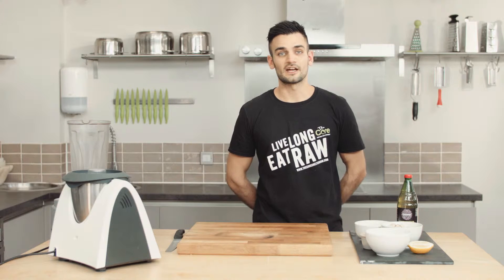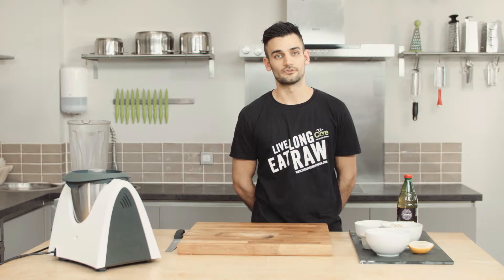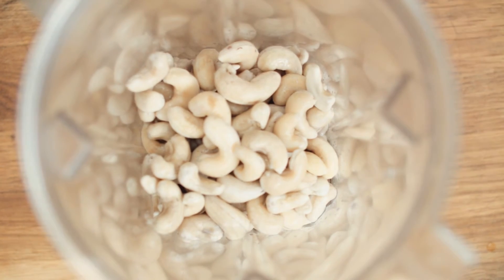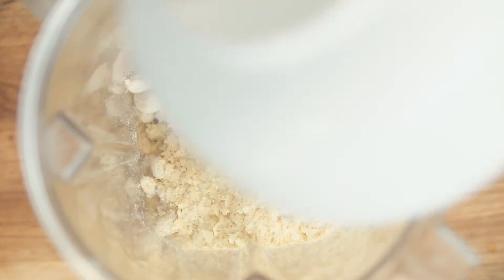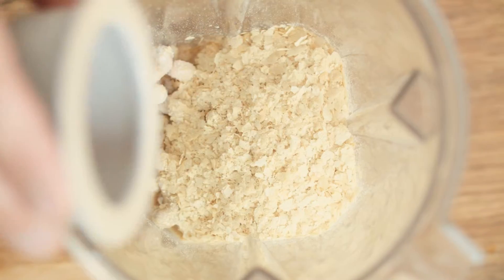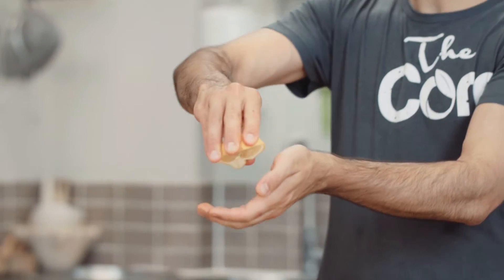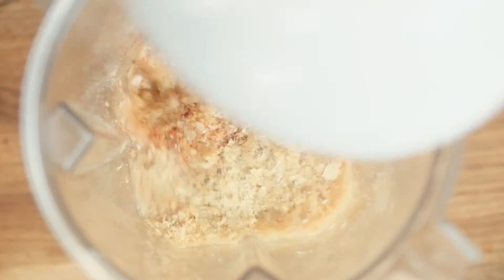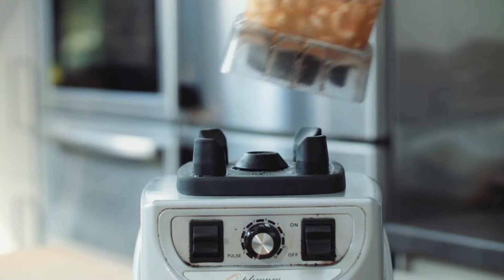Simple and Quick Activated Raw Vegan Cashew Nut Cheese Recipe.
Soft Cheesy Spread that is completely free from any dairy and use Nutritional yeast which give its the awesome cheesy flavour. Totally raw and free from and gluten, dairy and refined sugars. Add a teaspoon of smoked paprika for perfection. recipe @